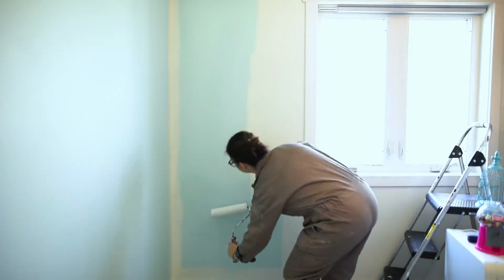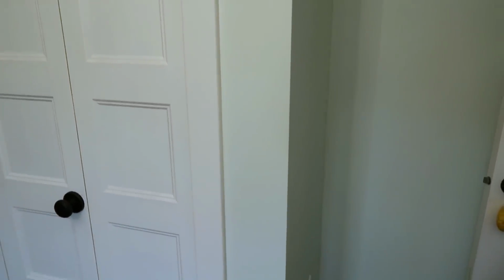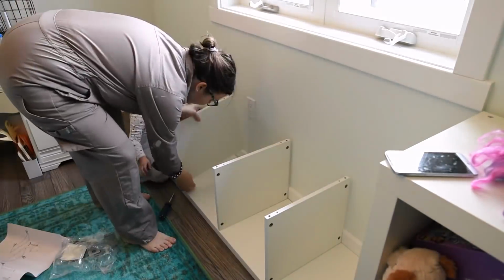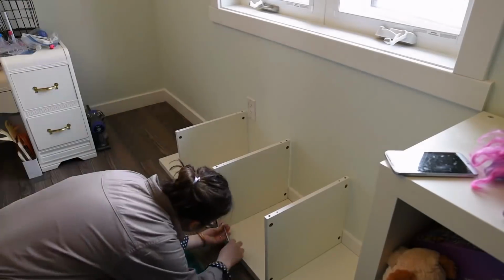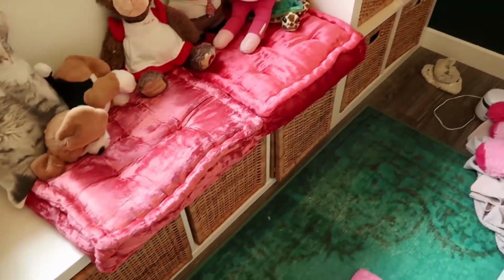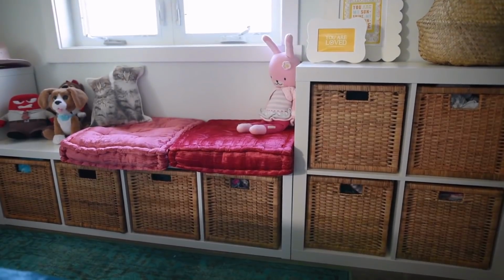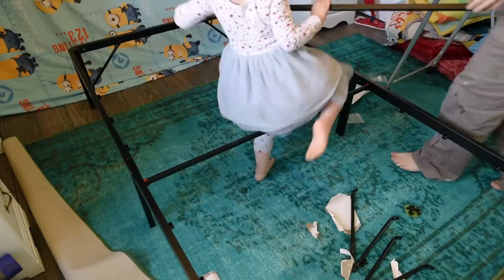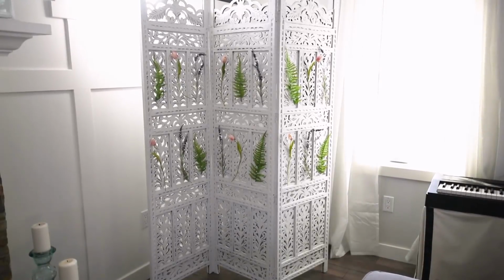Easy Window Seat Hack! (One Room Challenge Week 3)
See my easy window seat hack for my daughter's bedroom makeover using Ikea shelves, plus an update on how everything's going for the One Room Challenge.

Kallax Shelving Units from Ikea

Baskets from Ikea

Simple Bed Frame from Amazon

I'm using Cloverdale's Atlantic Waves 0473 for the deep teal feature wall, I painted the rest of the room Sweet Ariel 0467, and I already have some Dreaming of the Day 0470 on hand to paint a DIY headboard from a vintage screen. These are all shades of teal and aqua from the same paint chip! I'm almost done painting all the trim in this room Whisper White by Behr.

Christina Dennis
CANADA

Song: AudioNetwork